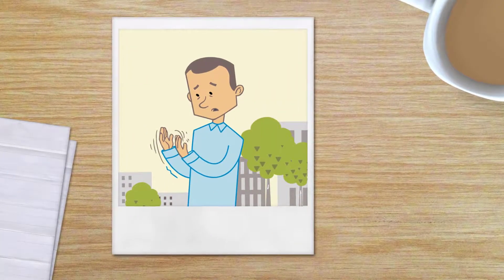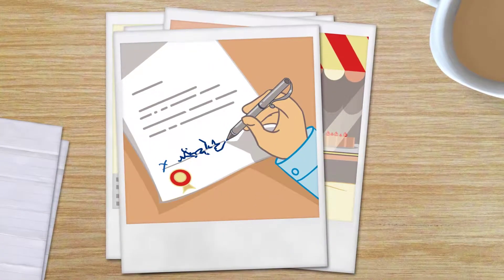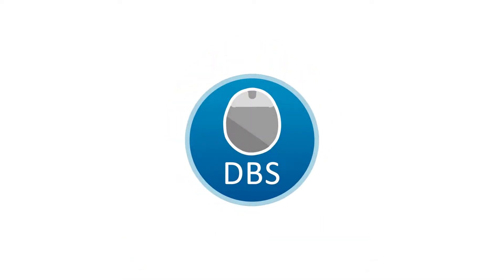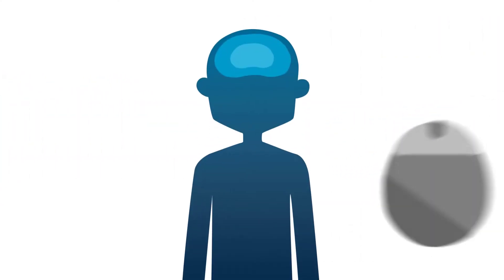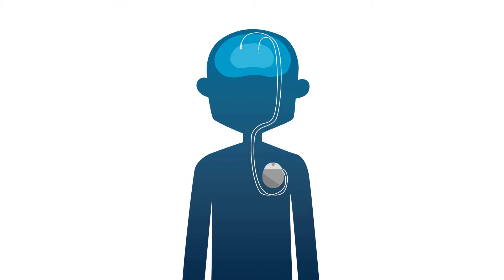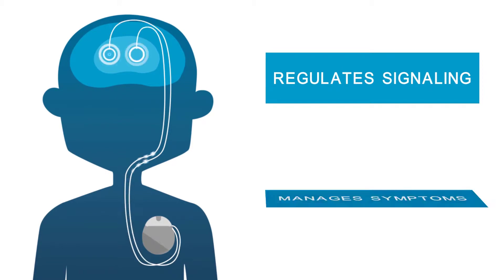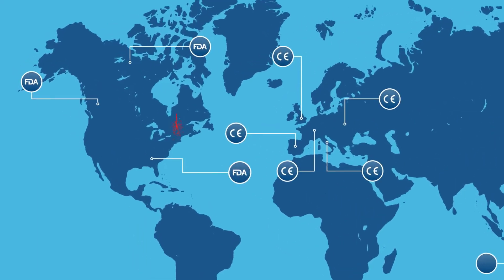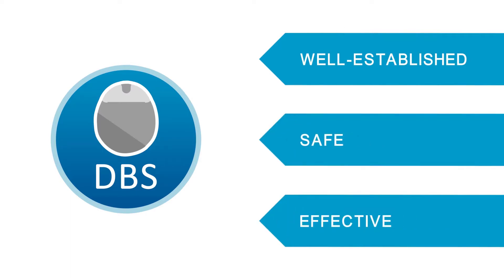DBS for Parkinson's Disease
Deep Brain Stimulation (DBS) is a treatment for Parkinson’s disease that uses an implanted medical device to send signals to your brain to help control your symptoms. DBS is not a cure, but it may help you to control some of the disabling symptoms of your condition and achieve a better quality of life.